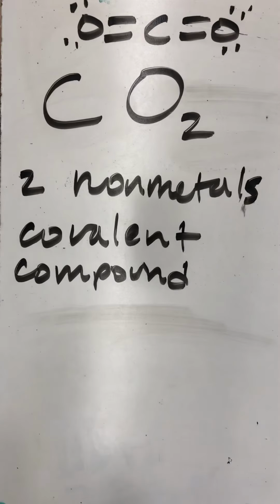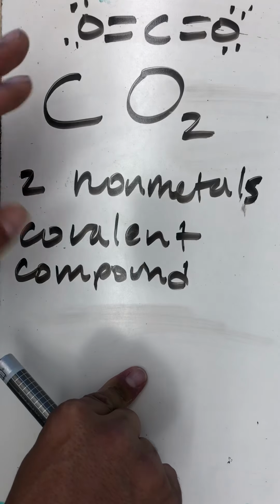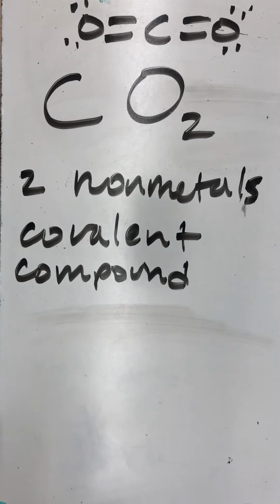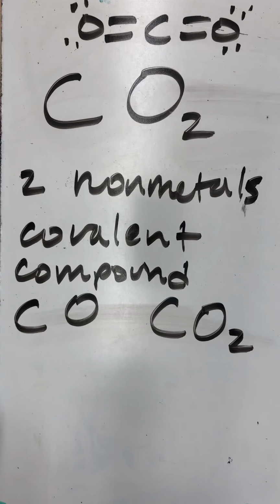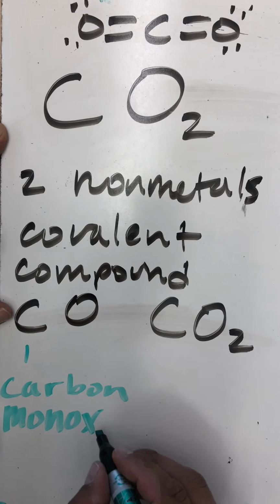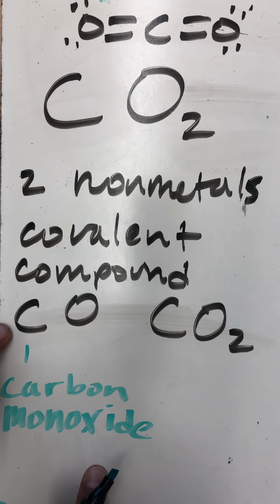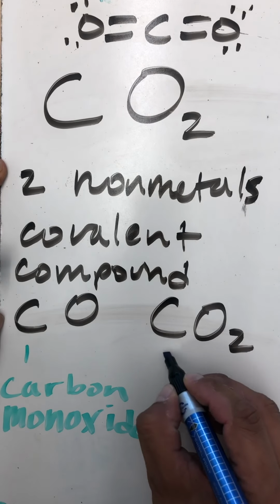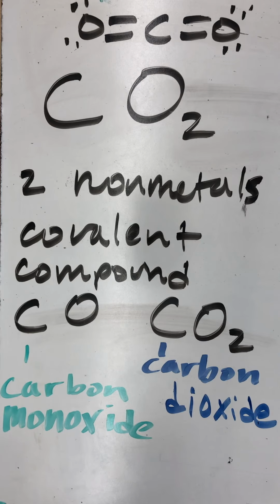naming covalent compounds